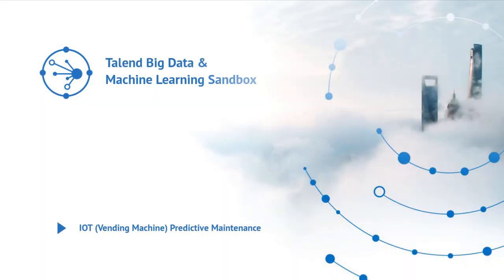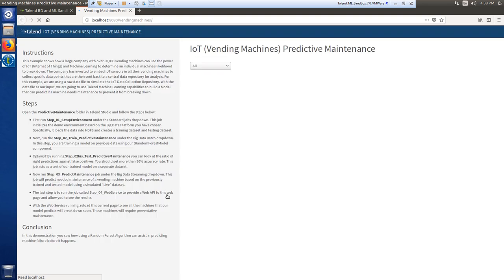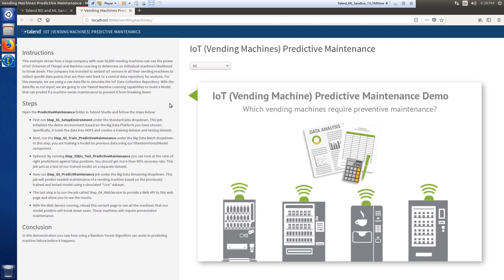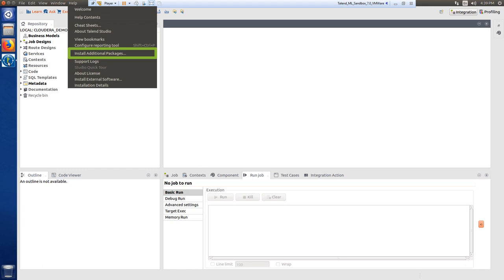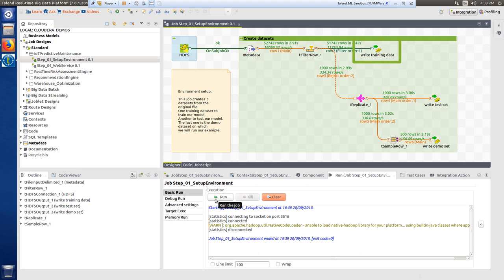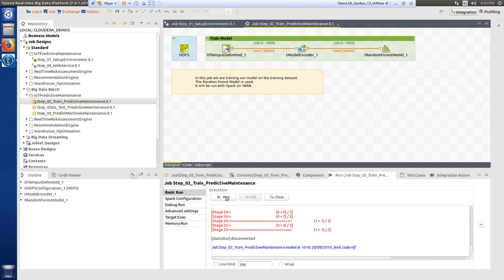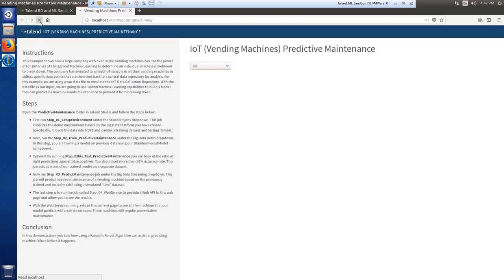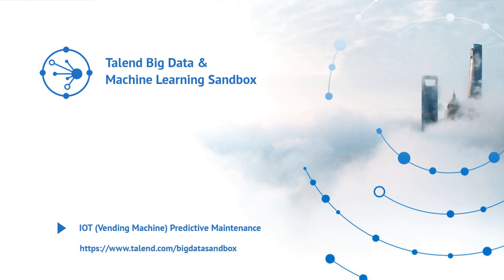Machine Learning Sandbox – IoT Predictive Maintenance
Talend’s Big Data and Machine Learning Sandbox is a virtual environment that utilizes Docker containers to combine the Talend Real-time Big Data Platform with some sample scenarios that are pre-built and ready-to-run. This video demonstration shows how a large company with over 50,000 vending machines can use the power of IoT (Internet of Things) and machine learning to determine an individual machine’s likelihood to break down.